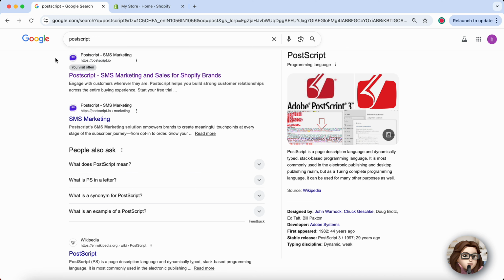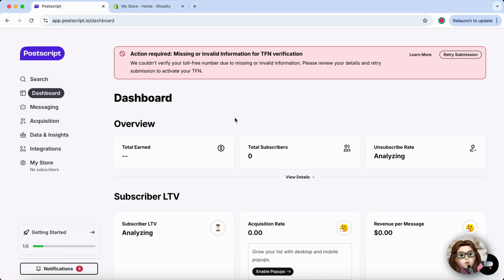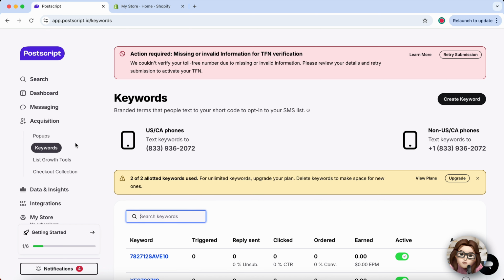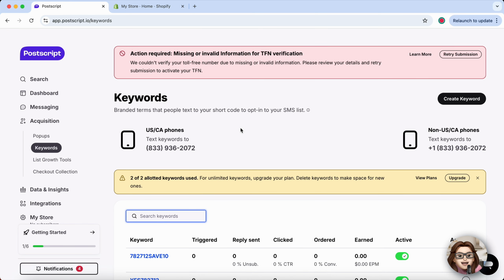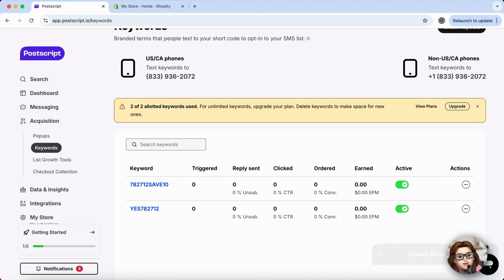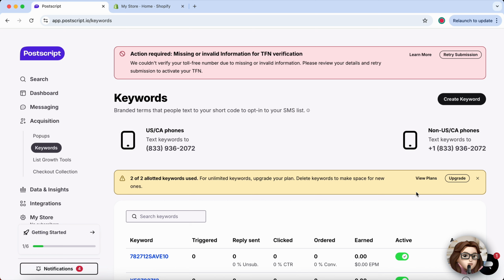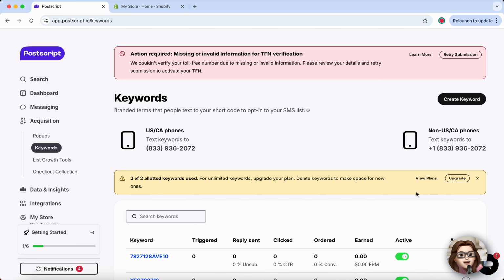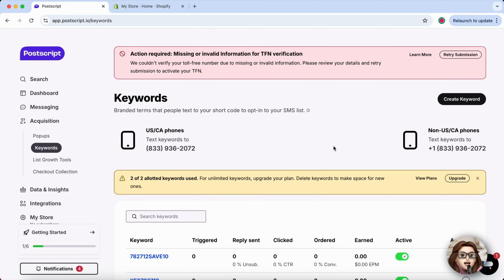How to Set Up Toll Free Number on Postscript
In this video, you’ll learn how to set up a toll-free number on Postscript so you can send and receive SMS messages for your Shopify store using a dedicated business number. A toll-free number helps improve deliverability, brand trust, and scalability for SMS marketing—especially when you’re sending higher volumes of messages.

We’ll walk through the complete setup using Postscript and Shopify, showing you exactly where to request and configure a toll-free number inside the Postscript dashboard. This tutorial is perfect for beginners and requires no technical skills.

You’ll learn the difference between toll-free numbers and short codes, when you should use each option, and how toll-free verification works. We’ll also explain what information Postscript requires for approval—such as use case details, opt-in methods, and message examples—to ensure your number gets approved quickly.

This guide is ideal for Shopify store owners, DTC brands, dropshippers, ecommerce marketers, and agencies who want to scale SMS marketing safely and compliantly. Using a toll-free number allows you to send higher-volume campaigns while maintaining compliance and avoiding deliverability issues.

By the end of this video, you’ll know how to:
• Request a toll-free number in Postscript
• Complete toll-free verification correctly
• Connect the number to your SMS lists
• Send campaigns and automations using the new number
• Avoid common mistakes that cause approval delays

We’ll also share best practices for toll-free messaging, compliance language, and deliverability so your SMS campaigns perform at their best.

If you want to scale your Shopify SMS marketing using a Postscript toll-free number, this step-by-step tutorial will show you exactly how to set it up the right way.

This video shows you How to Set Up Toll Free Number on Postscript Easily! Watch this Video till the end to learn How to Set Up Toll Free Number on Postscript.

Were you able to figure out How to Set Up Toll Free Number on Postscript? Share this with your friends who want How to Set Up Toll Free Number on Postscript.

Problem Solved in this Video-:

What Do you Think of How to Set Up Toll Free Number on Postscript?